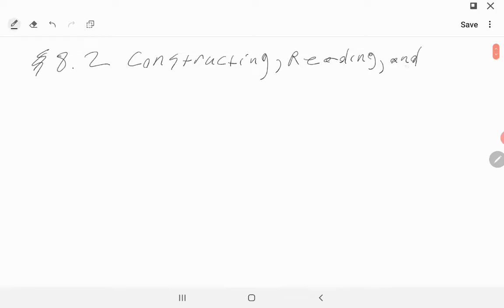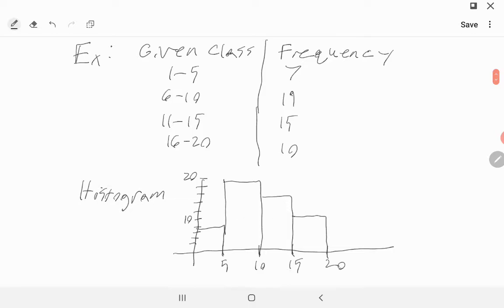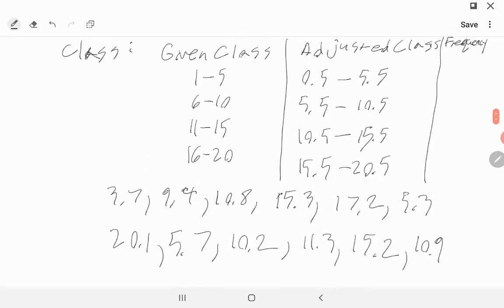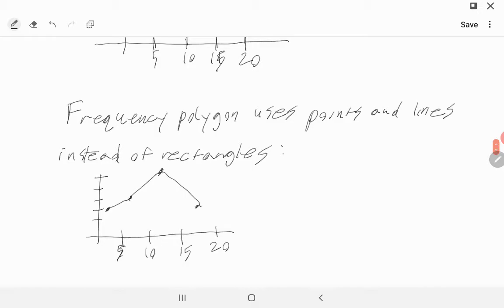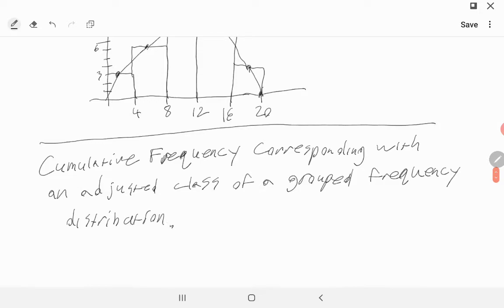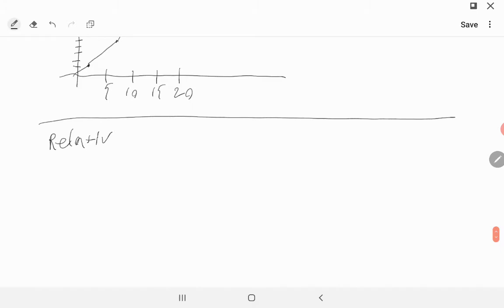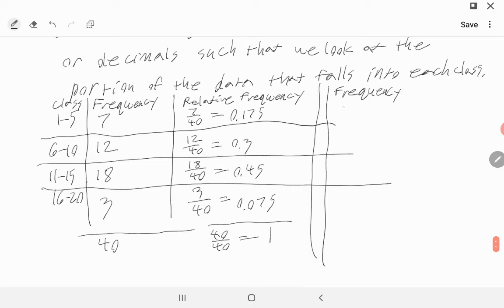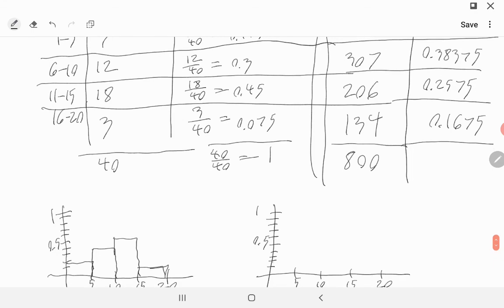MATH107 8 2 Histograms